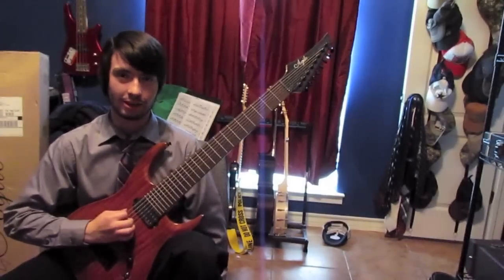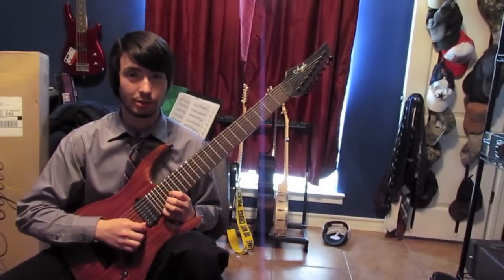Agile Septor 827 8-String Playthrough/Reviewish/Thingy?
Had problems with syncing the video and some of my recorded audio didn't work so I couldn't do what I originally had in mind. You can find these guitars on Rondo Music! Check them out!